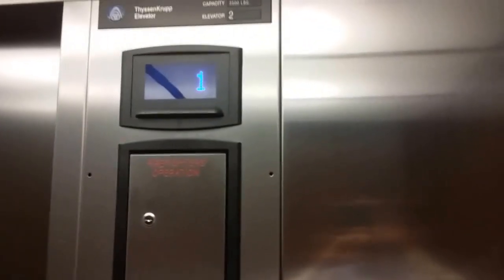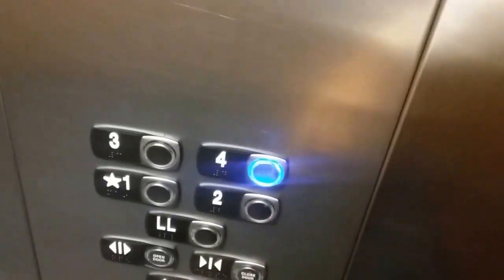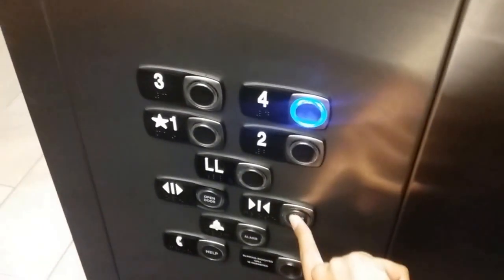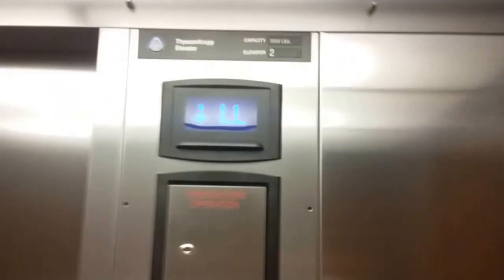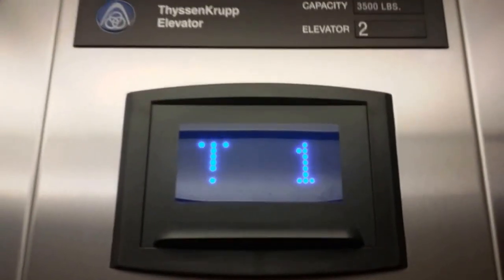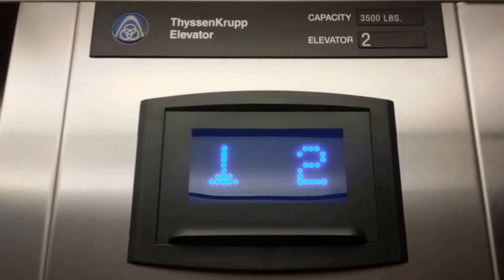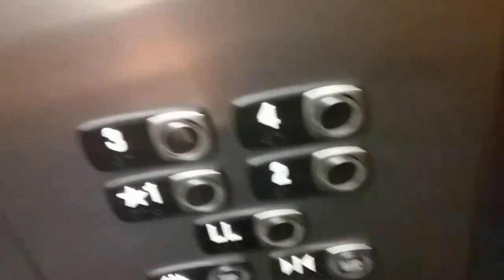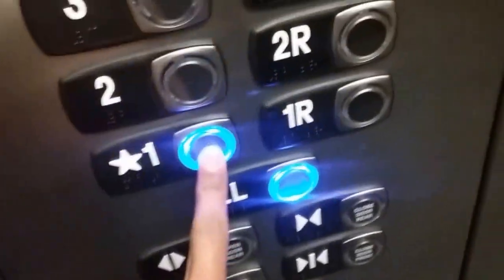ThyssenKrupp Studio Traction Elevators At Courtyard By Marriott at Briarcliff Kansas City, MO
Installed By: ThyssenKrupp
Year Installed: 2013
Capacity: 3000
Doors: single slide
Model: Traction
Fixtures: Studio

This is my first ever ThyssenKrupp Studio elevator. These things run amazingly well I really like these elevators a lot. It's very rare to see one of these. If you come to Kansas City and are looking for some ThyssenKrupp Studios this place is a must visit. ThyssenKrupp Elevator Americas this is dedicated to you. I messaged the hotel on Facebook telling them how beautiful the property was and how awesome the elevators were here's what they said

 "Good Morning Dominic! I am glad to hear you enjoyed our property. The elevators are a very important part of the property and we are glad you utilized them during your visit. Hope to see you back again! The elevators will be waiting for you.

 this is a beautiful hotel the staff here is very friendly. When I was walking to the elevators I got smiled at by the front desk associate whoever the general manager is you have awesome staff and some awesome elevators and an amazing property. If you go out on the Courtyard on LL you get an amazing view of Kansas city from the top of Briarcliff. The lobby was real nice I didn't have time to take any pictures of the lobby because I was on my way out from an event here that's why I was all dressed up. I'll be coming back soon.